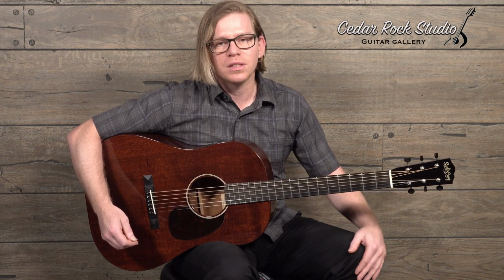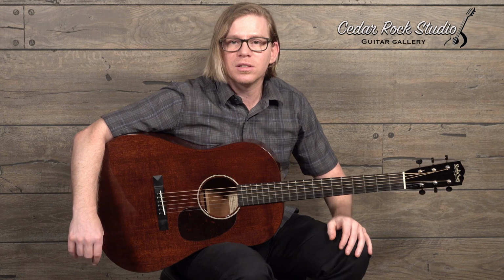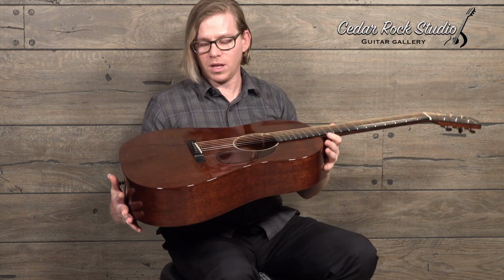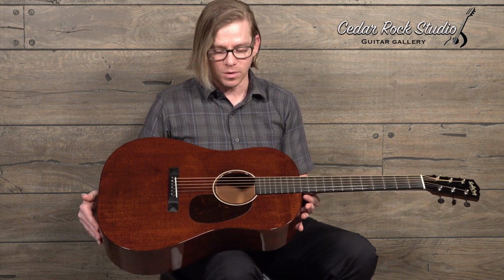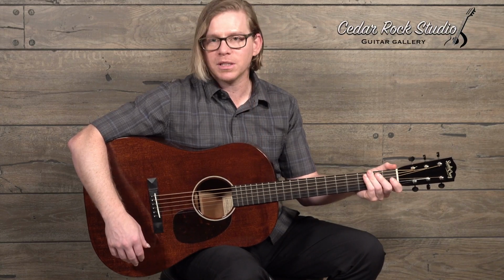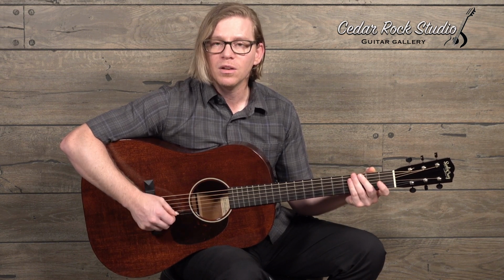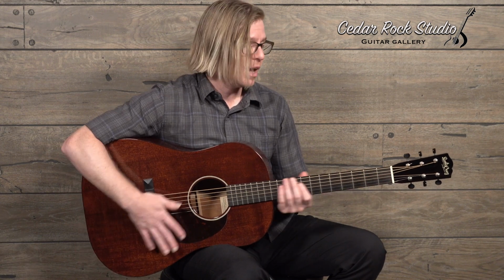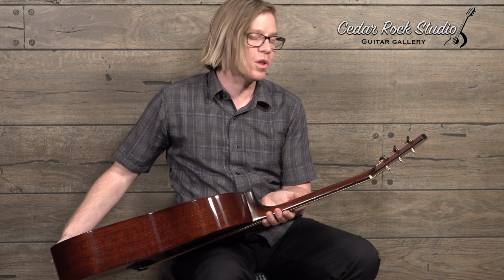2009 Santa Cruz D-12 1929 (Mahogany/Mahogany) played by Matt Thomas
Just in to Cedar Rock is the Santa Cruz 1929 D-12 1929 Slope -D featuring a Mahogany top and Mahogany back and sides. The all Mahogany body gives it a bold and warm sound with great trebles and a phenomenal midrange. It comes with the factory hardshell case.